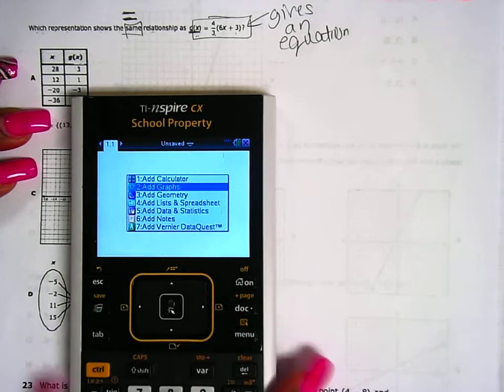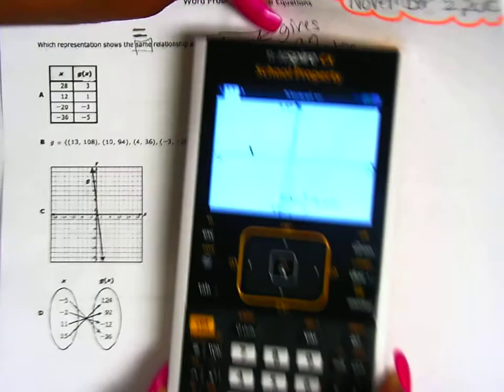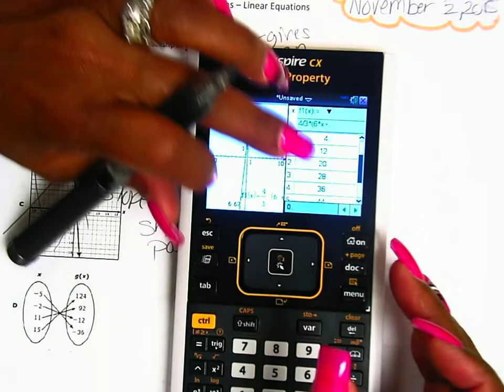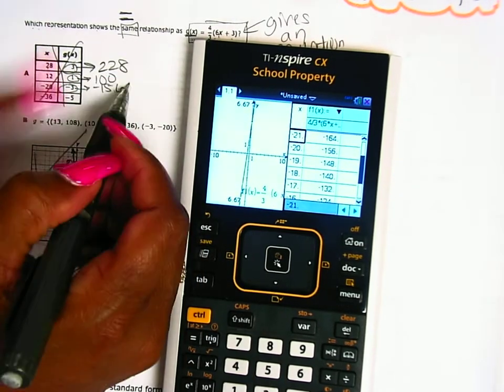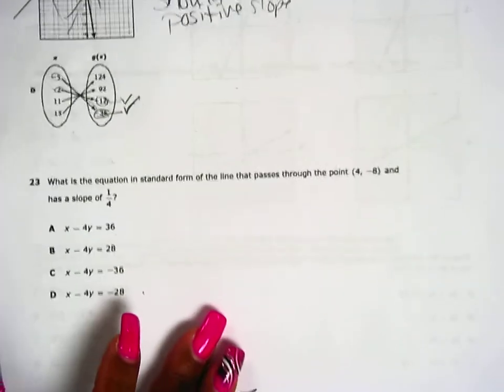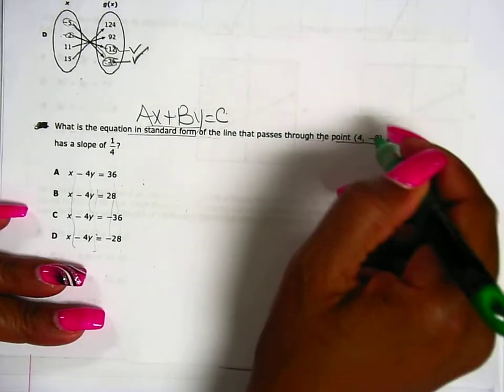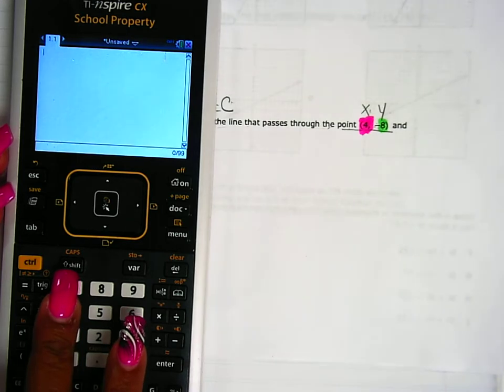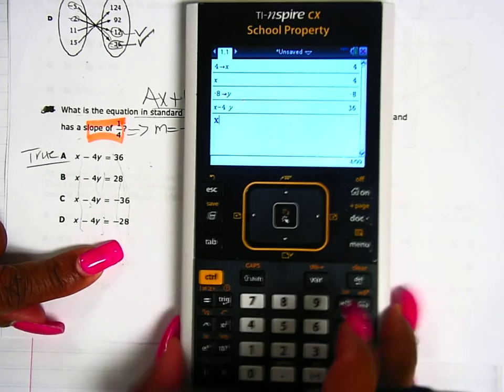Word Problem Learning Station Week of November 2, 2015 Linear Equations Test Prep Part 1